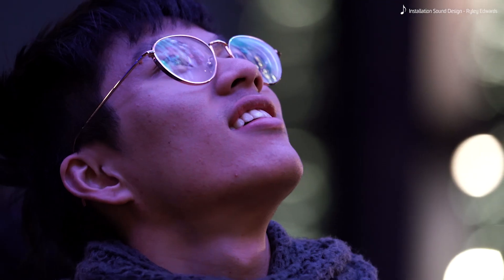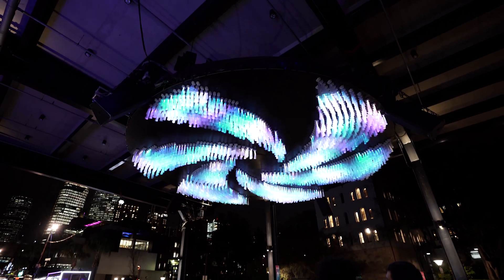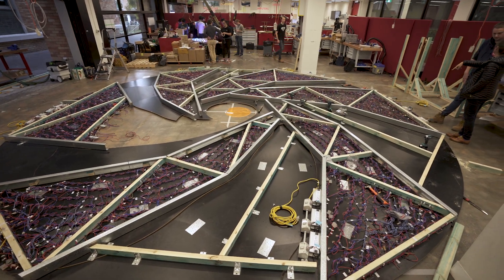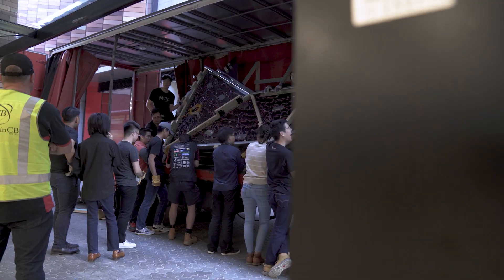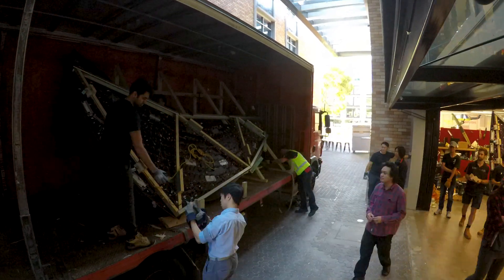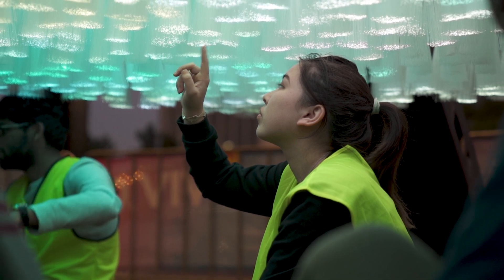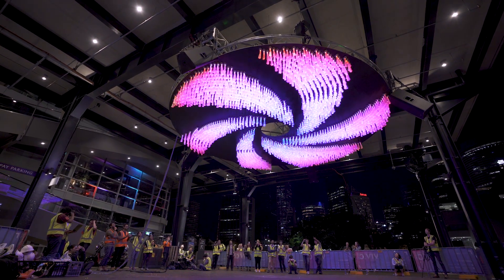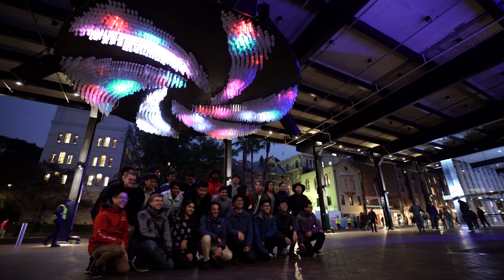UNSW @ Vivid Sydney 2019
UNSW Engineering, Built Environment and Art & Design students have cooked up a two-tonne treat for this year’s Vivid Sydney festival – an eight-by-eight meter Celestial Pancake that is suspended from the ceiling of Sydney’s Overseas Passenger Terminal.

The only installation at Vivid Sydney created entirely by university students, the pancake simulates the night sky with 17,500 shimmering LED lights, connected by more than 500km of fibre optic cabling.  The pancake uses music to generate patterns with the lights to envelop visitors in an immersive audio-visual experience.

Dylan Goh, Dylan Sunusi-Goh, Josh Sun & Mel Wimborne reflect on their experience of bringing the Celestial Pancake to life!